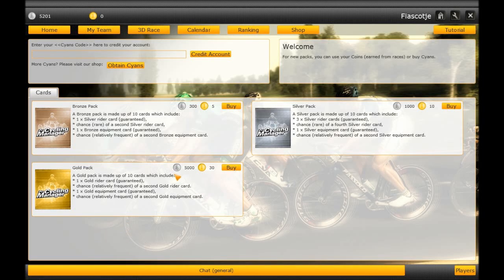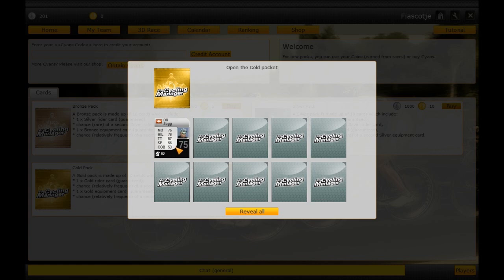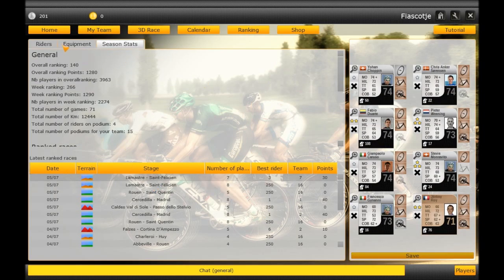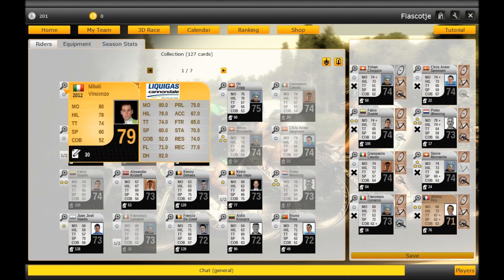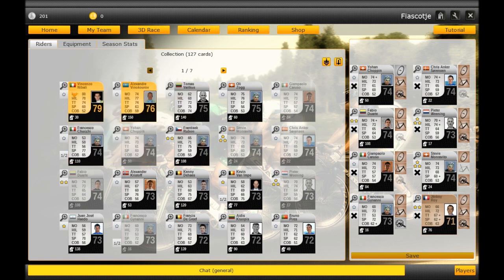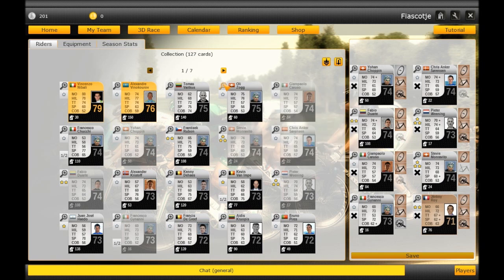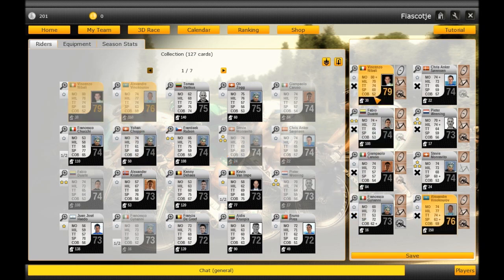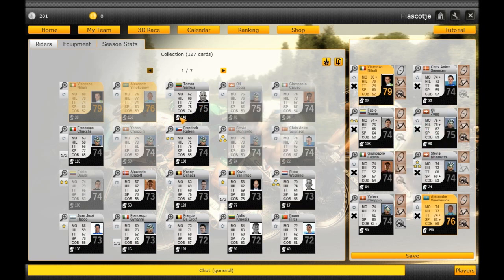Pro Cycling Manager 2012 - Armada First Pack Opening! w/ Failured MrDev Handsball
With this people
mrdev
Failured
Handsball